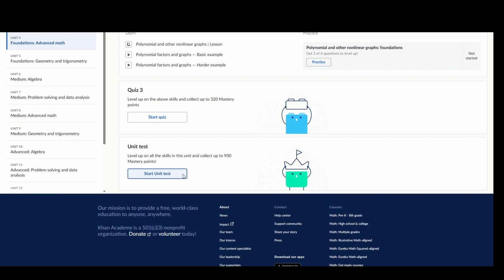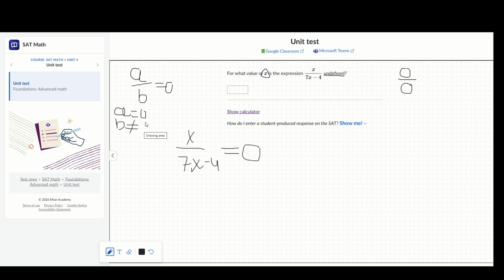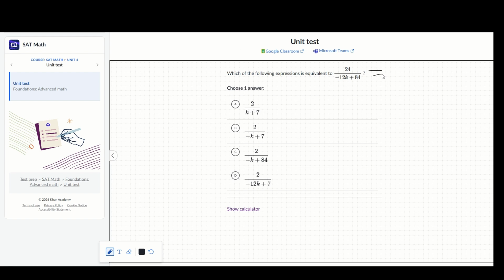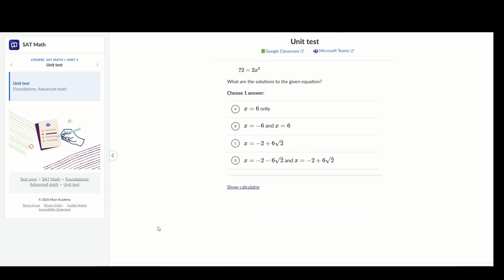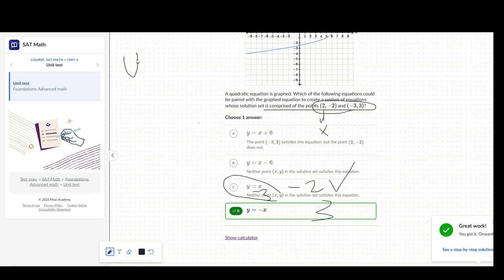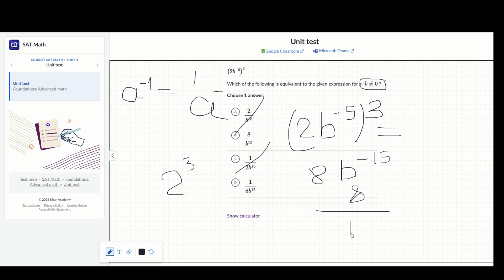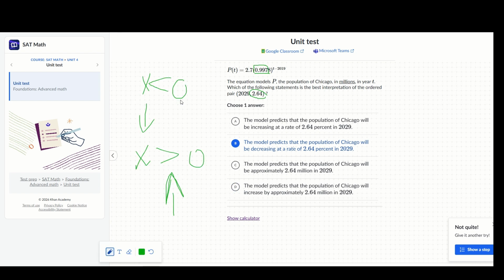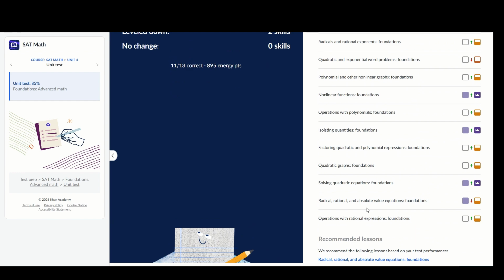SAT MATH advanced topics from Khan Academy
Math is not as hard as you think - especially SAT MATH - if you follow the right strategies and techniques.In this video,I`m going to share practical tips and tricks that will help you solve SAT MATH problems faster.